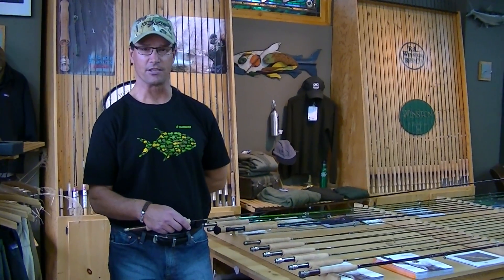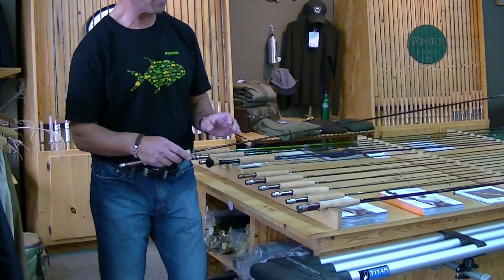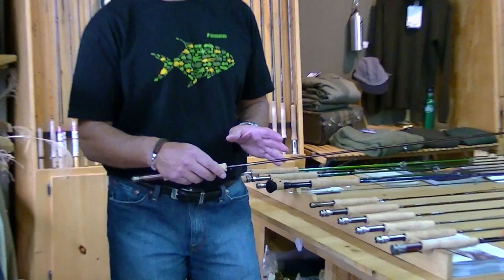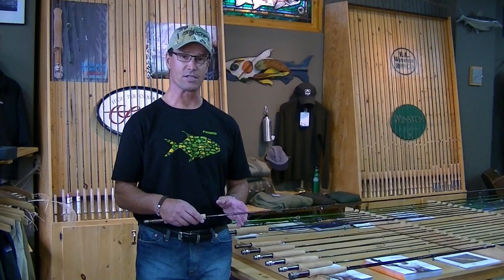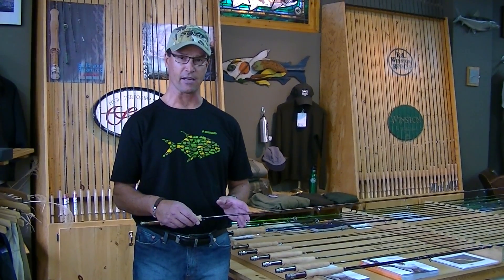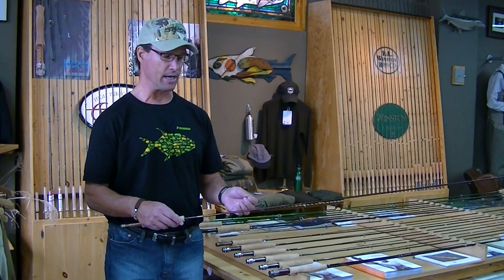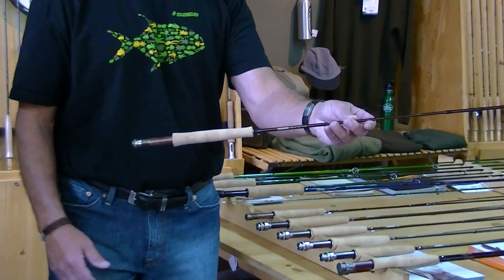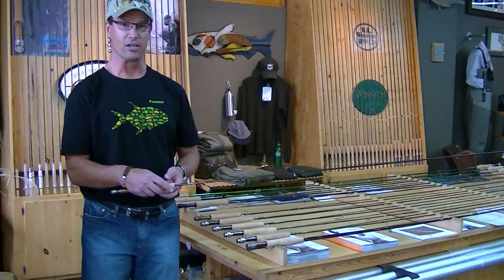Sage Rep Van Rollo talks about the new TXLF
Van was in SLC doing giving us the scoop and took a moment to talk about the new Sage TXLF rods.